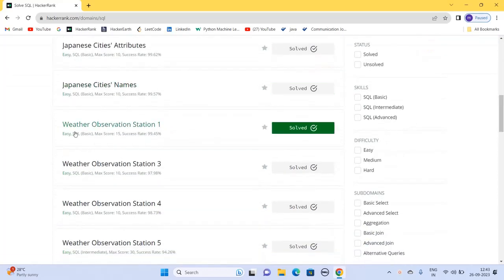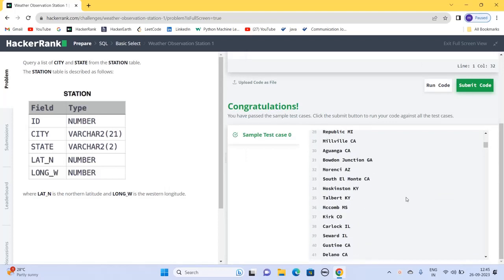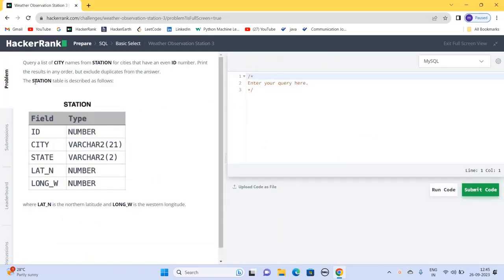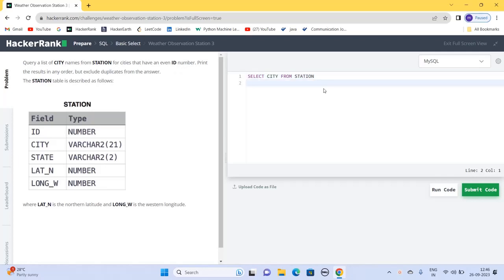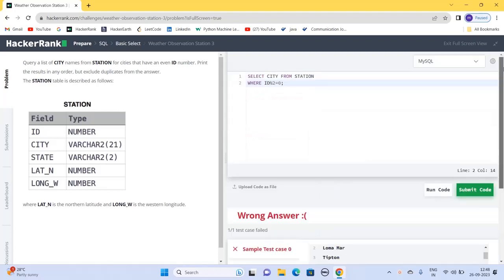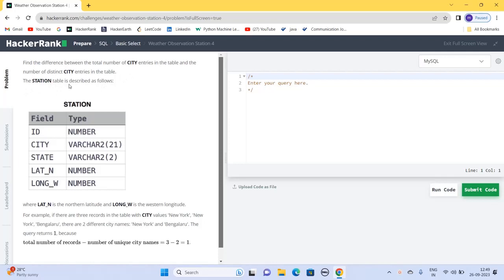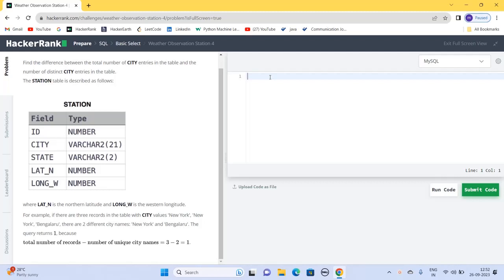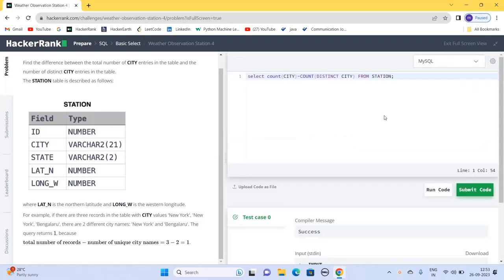Weather ObservationStation1,Weather Observation Station3,Weather Observation Station5#sql#hackerrank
Weather ObservationStation 1,Weather Observation Station3,Weather Observation Station5